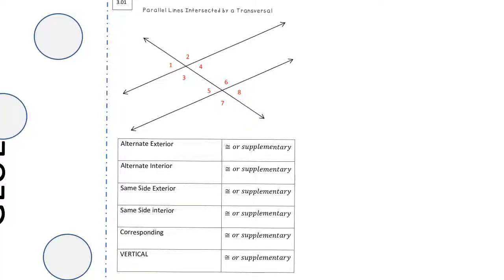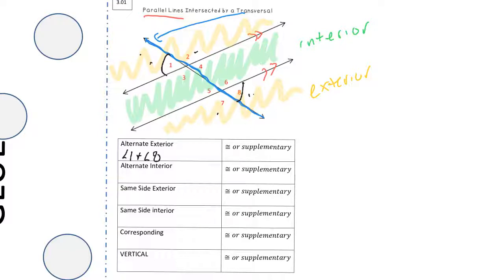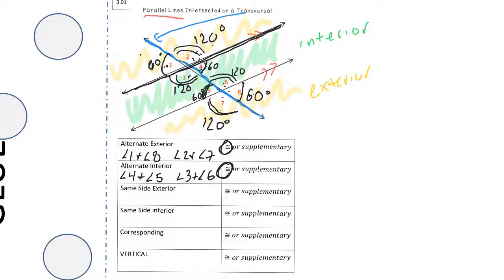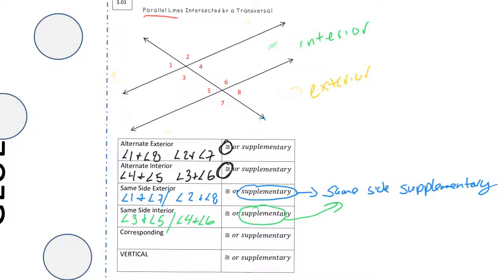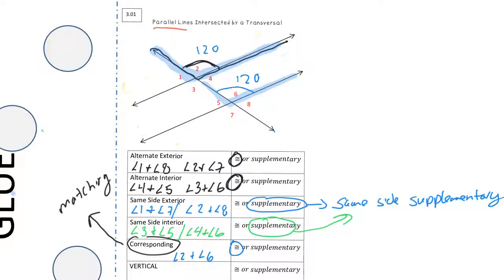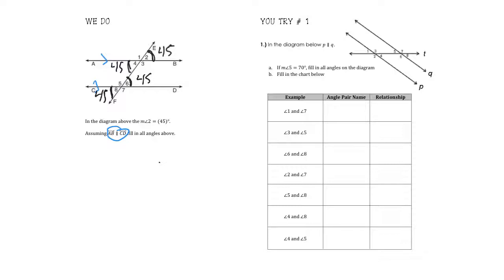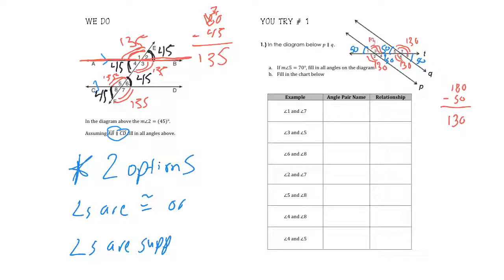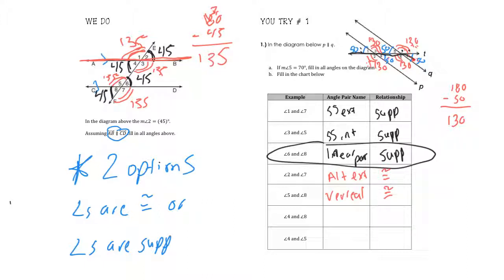3.02 Parallel lines cut by a transversal